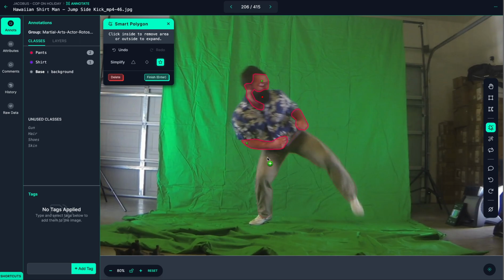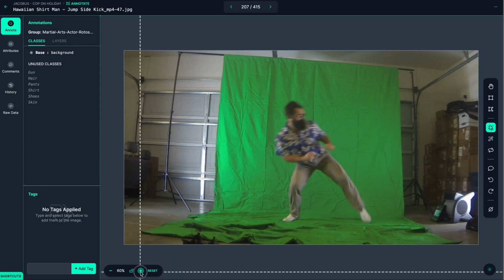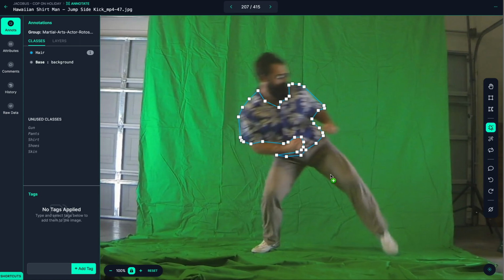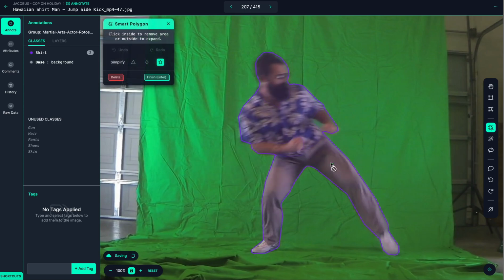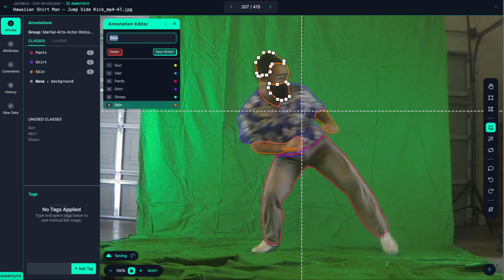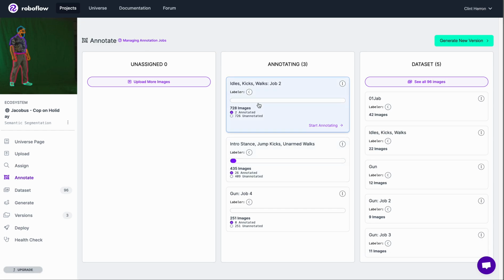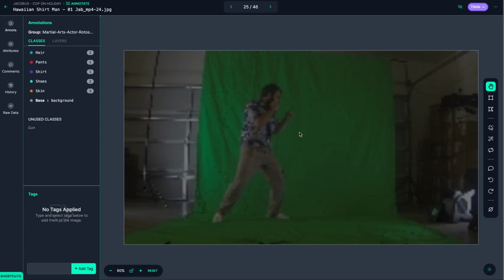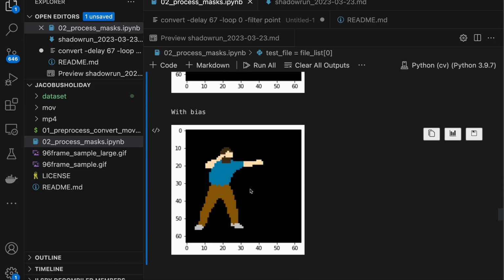Rotoscoping Video to Pixel Art with AI Assistance from Roboflow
Eric Jacobus recently uploaded some excellent source video of him performing various moves, and asked his community of subscribers if anyone was interested in helping convert it to pixel art.

I thought this might be a good time to experiment with some machine-learning techniques to see if I could use ML to speed up the process.  So far I haven't (yet) successfully trained a model to automatically rotoscope the video, but Roboflow's tools are so excellent that I almost don't mind just using those to do the rotoscoping directly within their annotation tool.  Ever since they added Facebook's Segment Anything Model (SAM) into their GUI, annotating data has been a dream.  I love the keyboard shortcuts -- data entry is always painful, but this makes it as smooth and seamless as I could ever imagine it being!

All of the code for this is up on Github, and the project on Roboflow is public so that anyone else is free to download the code and dataset to play with it yourself.